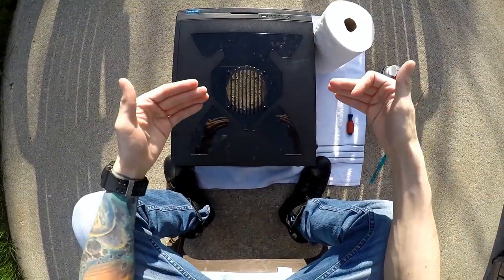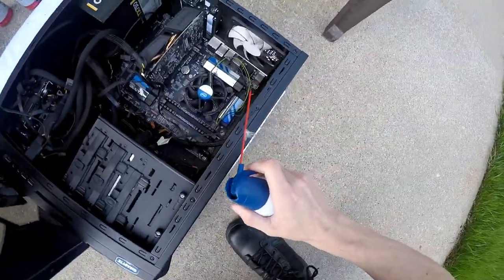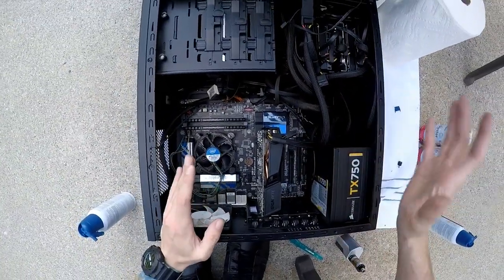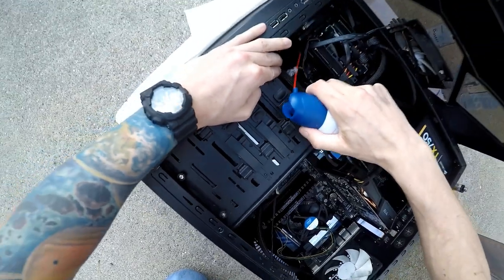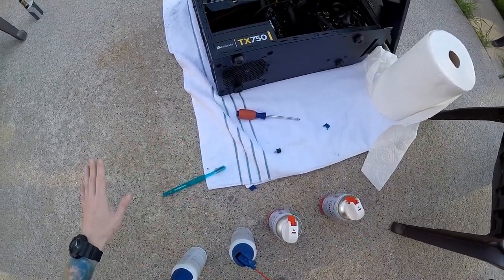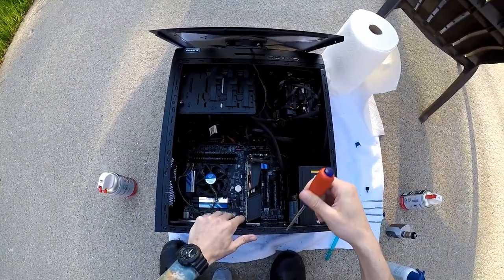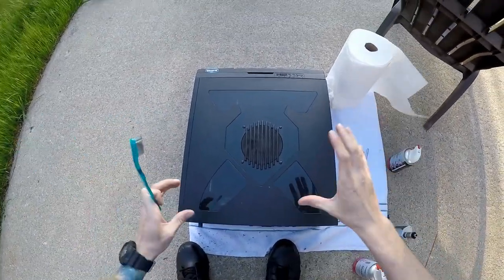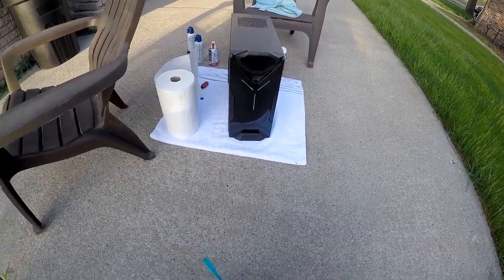How to Clean Desktop Computer - Physical Tutorial | EVERYTHING YOU NEED TO KNOW & WARNINGS!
Looking to clean the inside of your dusty old desktop computer but don't know what to do or where to start? Have no fear! You've come to the right channel & video.

In this video we will go over how to:
* Clean the inside of your desktop computer
- Remove lingering dust
- Using Air Duster / Dust Off
- Cleaning your motherboard
- Cleaning your Graphics Card (GPU)
- Cleaning your RAM modules
- Cleaning your Computer Case
- Cleaning your Hard Drive (HDD) & Solid State Drive (SSD)
- Cleaning your Computer Fans

* I DID NOT GO OVER CLEANING YOUR CPU FAN - I HIGHLY SUGGEST YOU HAVE THERMAL CPU GLUE IF YOU PLAN TO PULL IT OUT, OTHERWISE JUST USE YOUR AIR DUSTER TO BLOW OFF WHAT YOU CAN WITHOUT PULLING IT OUT *